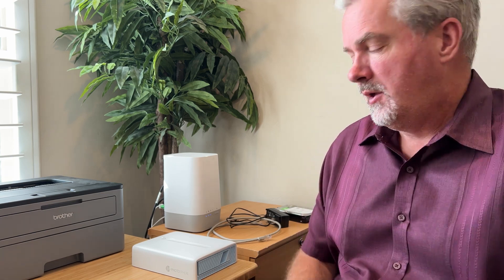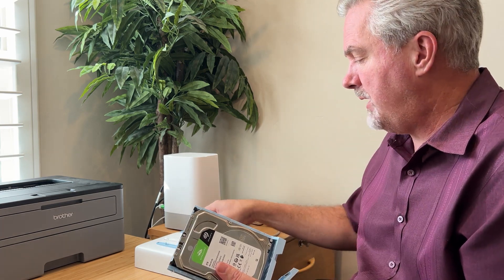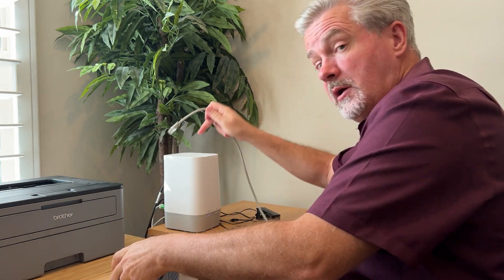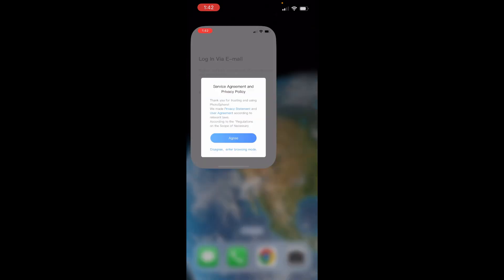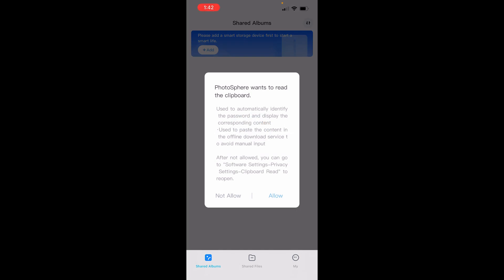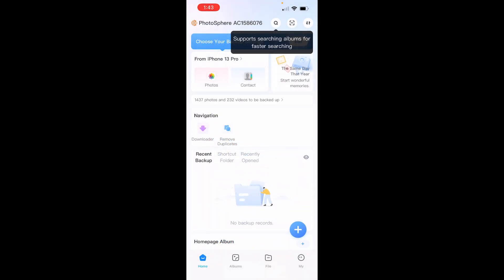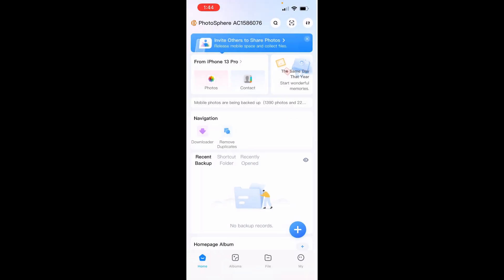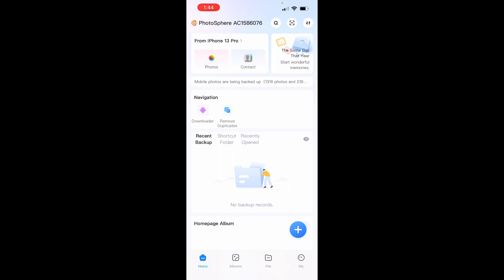How to Setup Your PhotoSphere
This video tutorial walks you through setting up your PhotoSphere and connecting your phone for automatic photo and video backups.